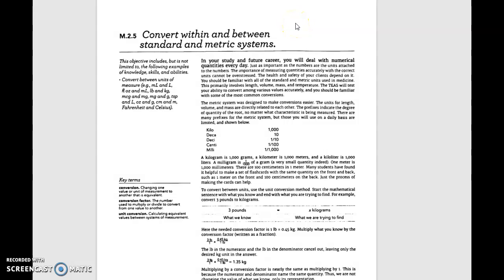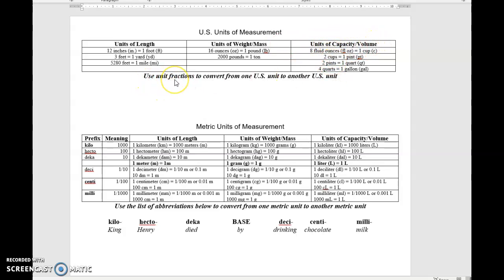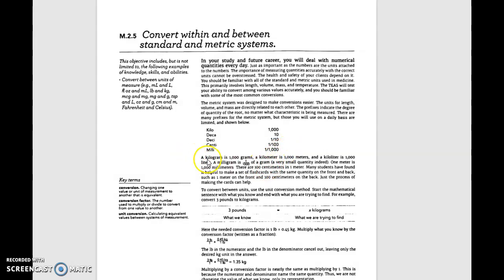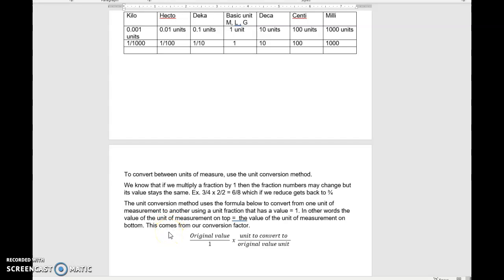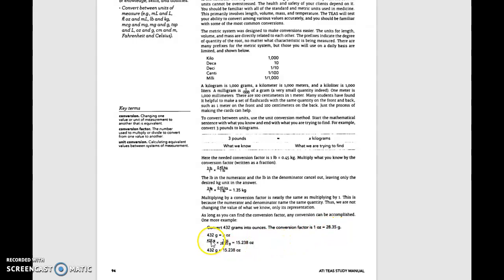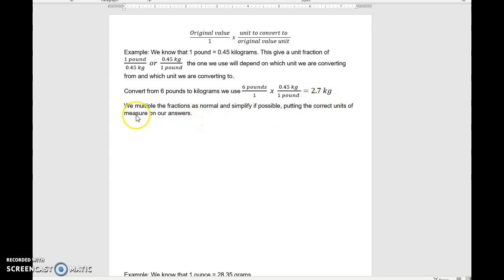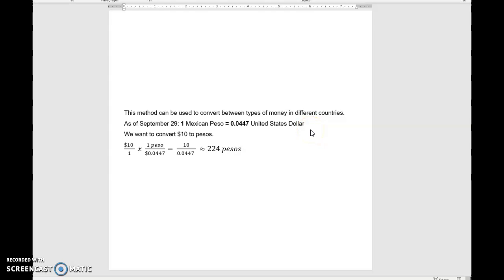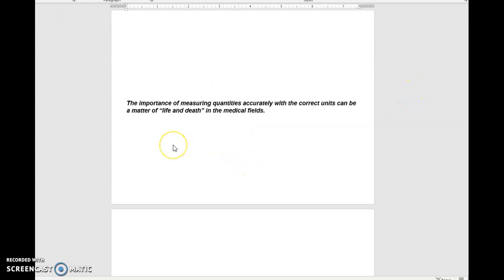TEAS Section 2.5